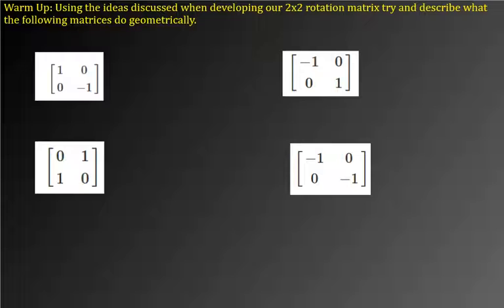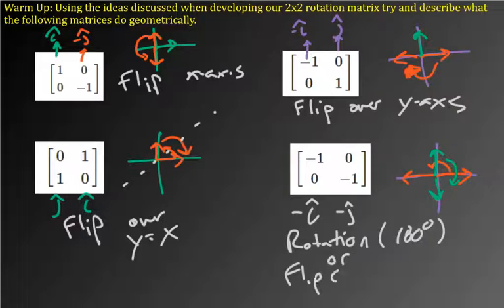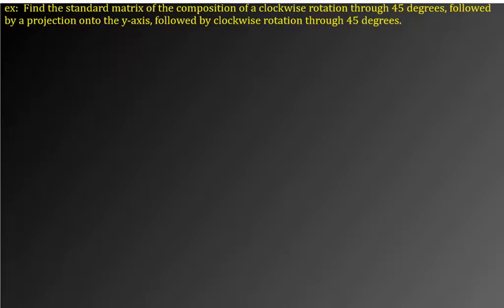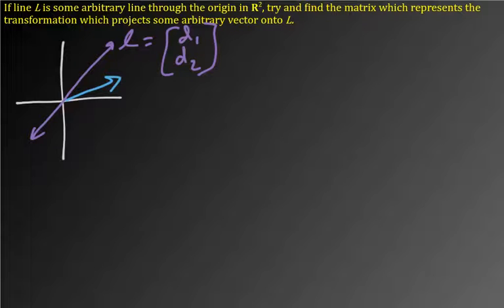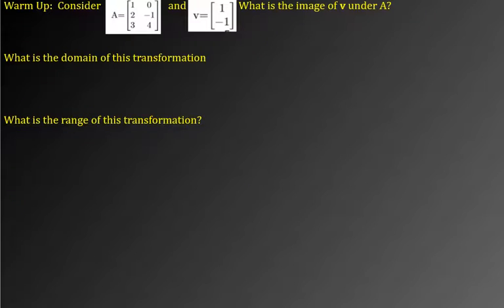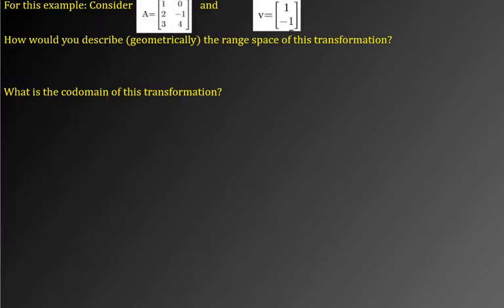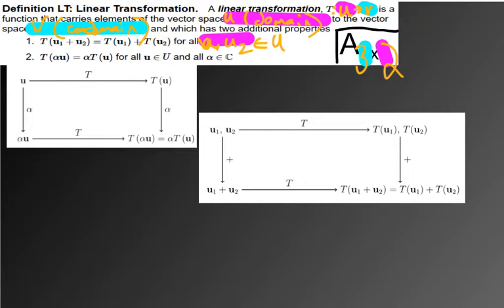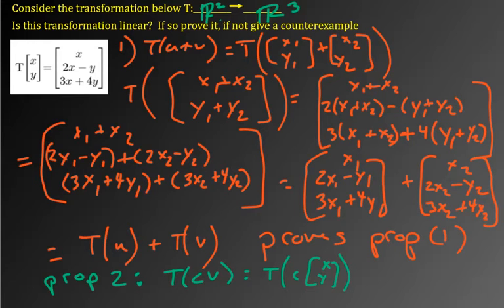Ch 3.11 - Linear Algebra - Introduction To A Linear Transformation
This video discusses two main idea, one how we can interpret the geometric meaning behind some "simple" matrices. For example how we can see that a matrix is projecting vectors to a line or how it might reflex vectors across some line. I also define the super important concept of a Linear Transformation. I cover how we go about checking if a transformation is linear here as well.